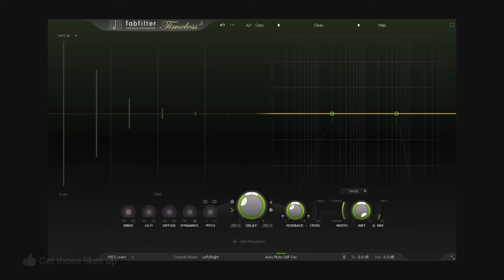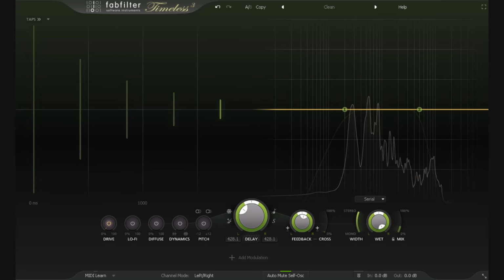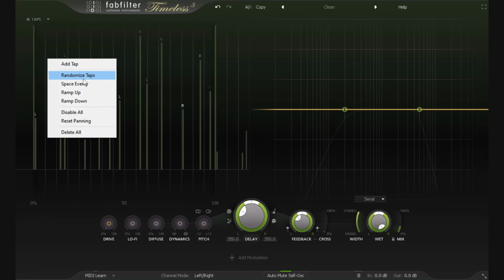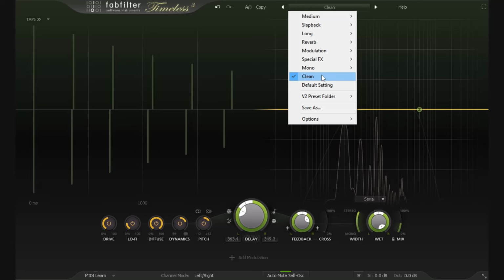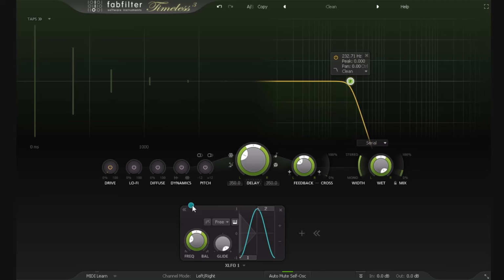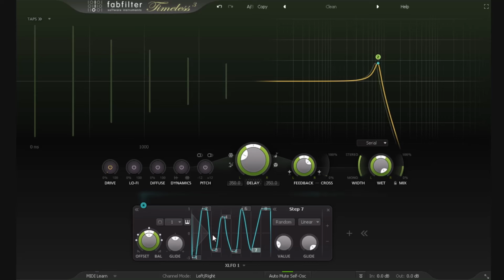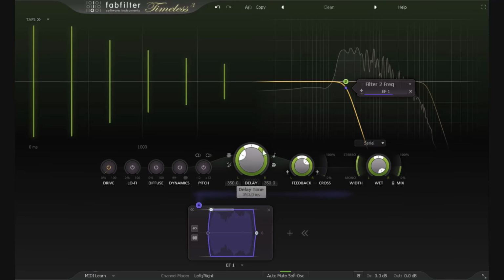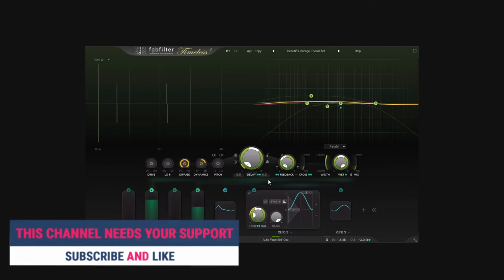The Fabfilter TIMELESS 3 complete deep dive guide tutorial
timecodes:
0:00 - Intro
0:30 - Main controls
12:00 - Output controls
15:06 - Delay display
21:29 - Effects
30:20 - Filters
39:09 - XLFO
52:44 - EG
59:42 - EF
01:02:02 - Midi Source
01:03:41 - Slider XY